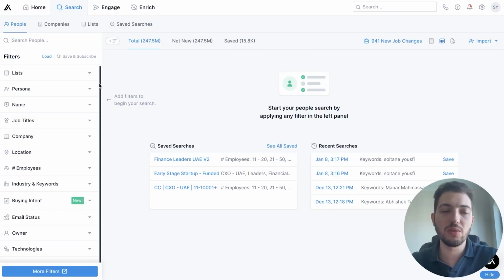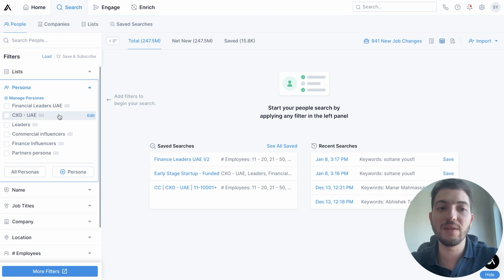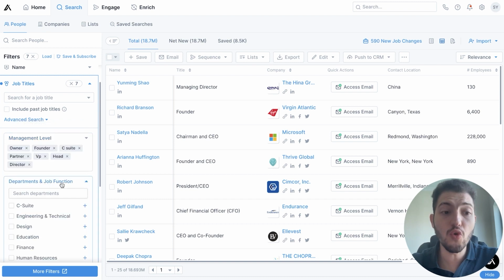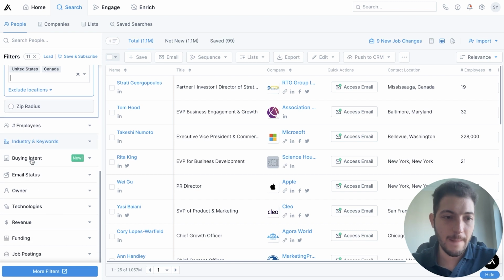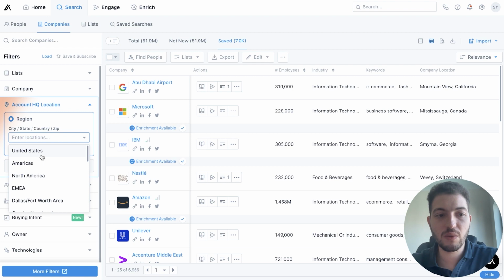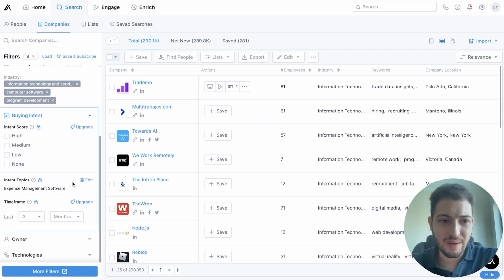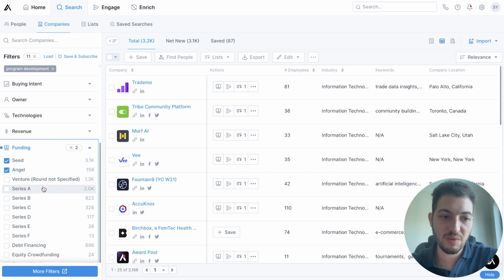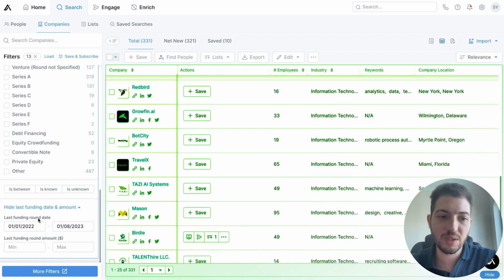Sales Prospecting For B2B Companies: How to get the Contact Details Using Apollo.io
This training, designed for both newcomers and experienced professionals.

Seize this opportunity to learn from Division50 and elevate your sales prospecting skills.

Learn how to generate an extra 5, 10, or even 20 highly qualified sales meetings/week using Division50 sales engagement platform👇

Learn all about Cold Outreach: How to write a Cold Email & LinkedIn message that Converts

At Division50, we empower businesses with the finest sales processes, enabling their sales teams to maximize revenue generation from their lead lists through our state-of-the-art sales engagement platform. Get started with Division50 for free! 👉